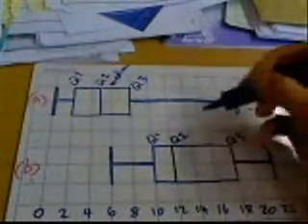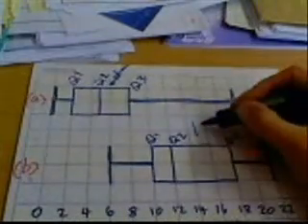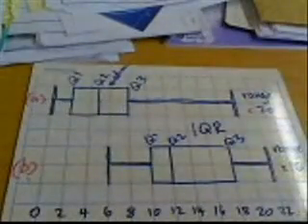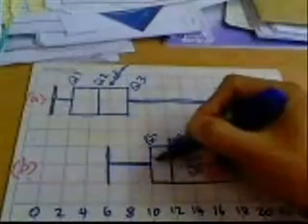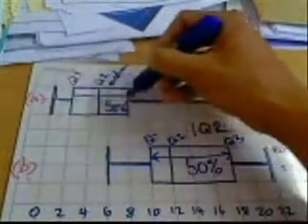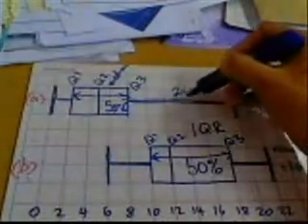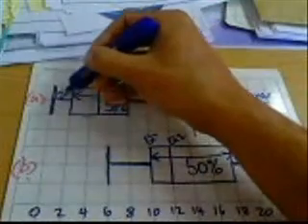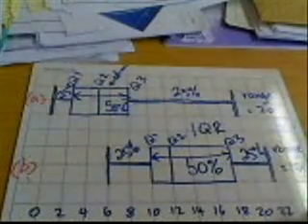Drawing a box plot 2 CJP 2010